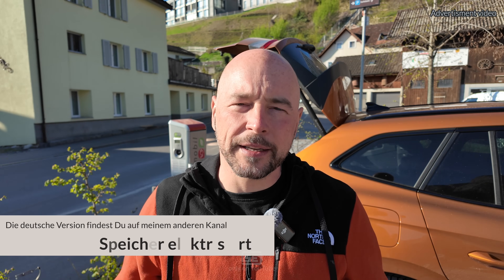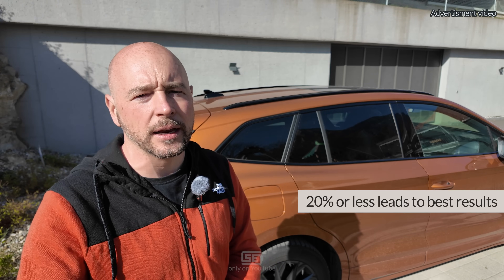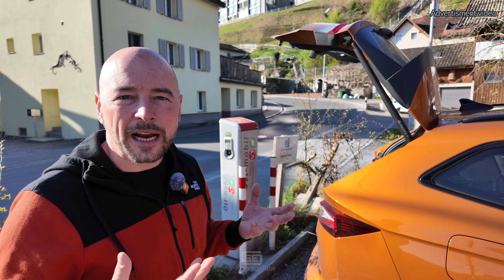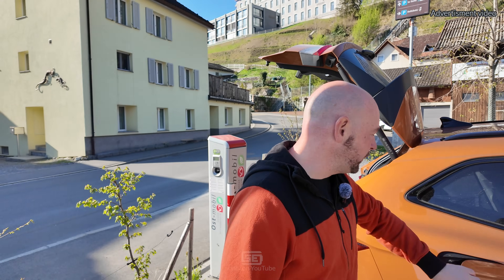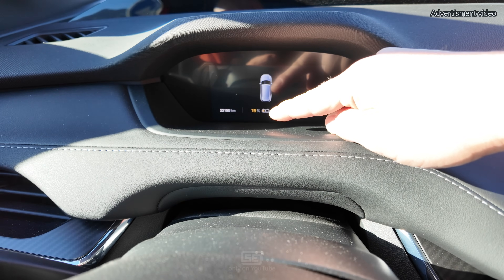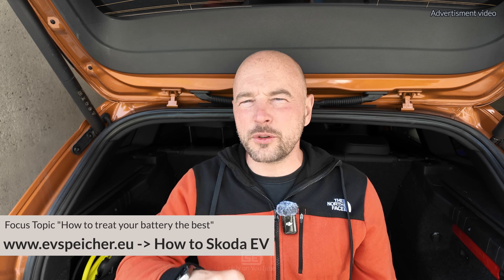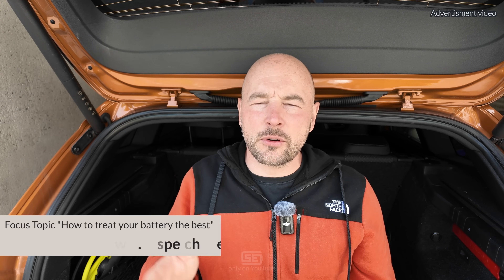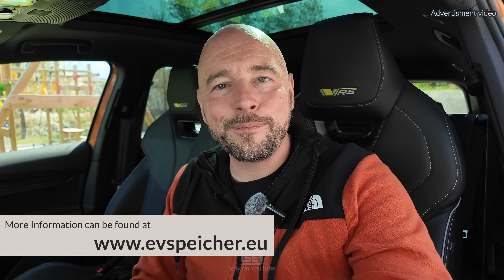Škoda ENYAQ & ELROQ: Charging for beginners (part 4/8)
🔷Video Chapter
00:00 Content of this video
00:40 The charging port: AC vs. DC charging
03:10 Optimising charging settings
05:21 AC charging station: how it works
07:33 Configuring charging locations
09:10 DC charging station: fast charging
11:26 Charging etiquette: tips for getting along
12:53 Mobile wallbox: The charging brick
14:00 Conserving the battery: What really matters
16:09 Charging providers: Tariffs and options
17:43 Outro and outlook